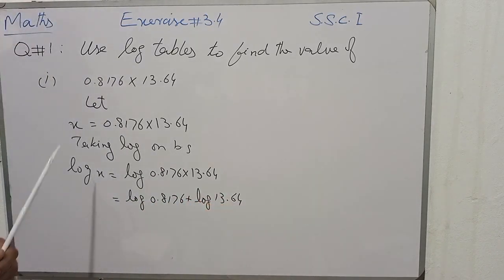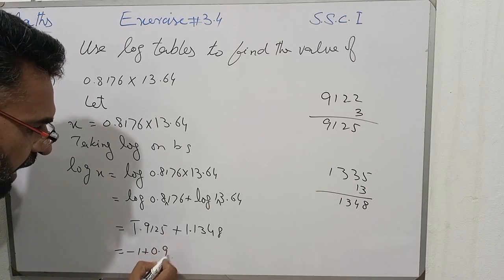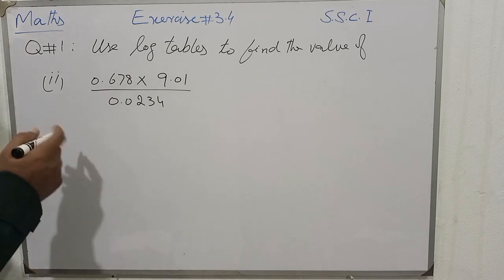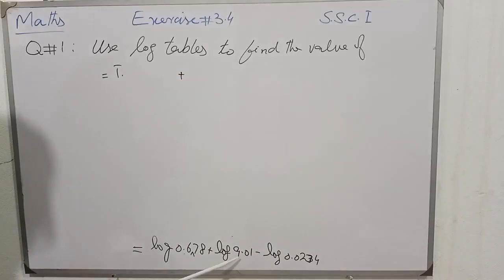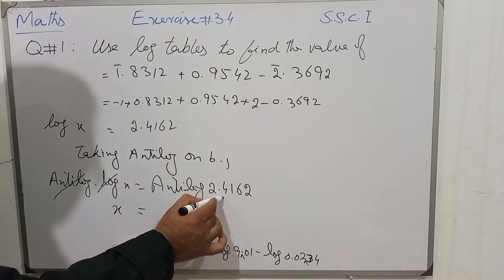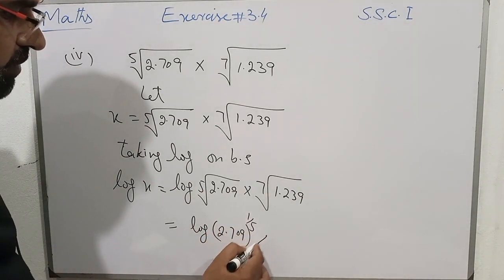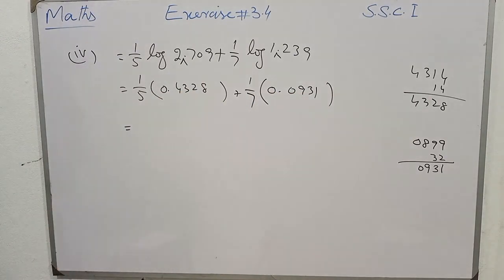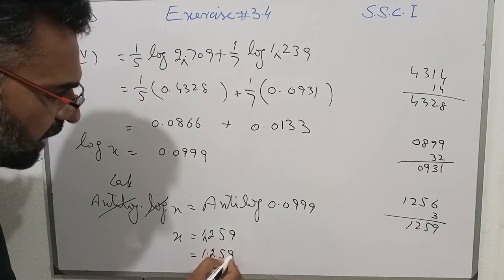Maths Class 9 Chapter 3 Exercise 3.4 Question 1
This clip is prepared for FBISE according to smart Syllabus of Maths